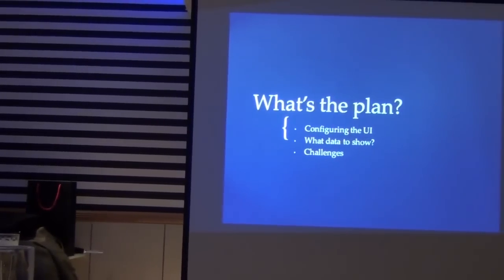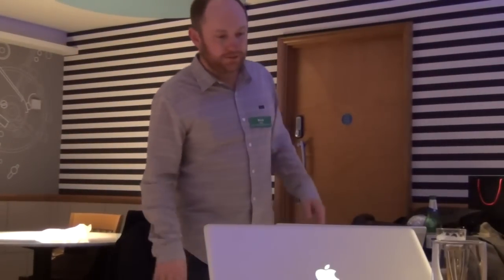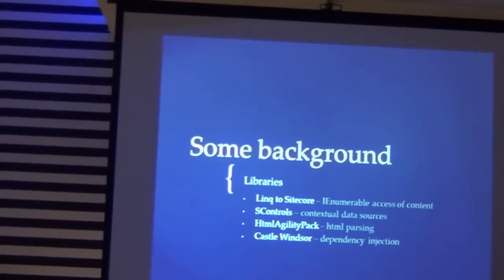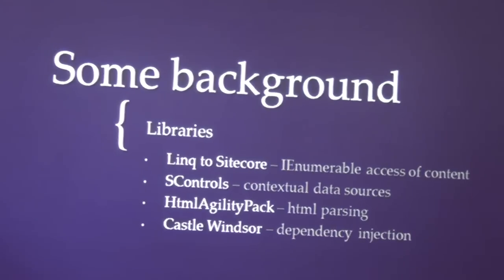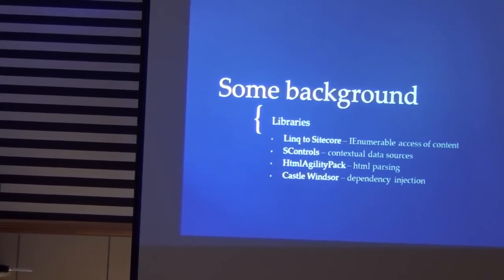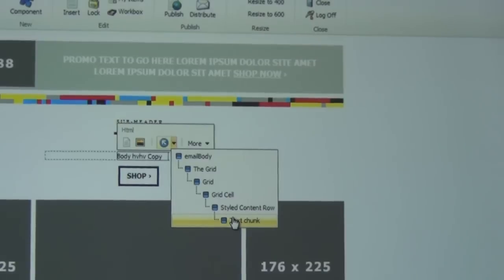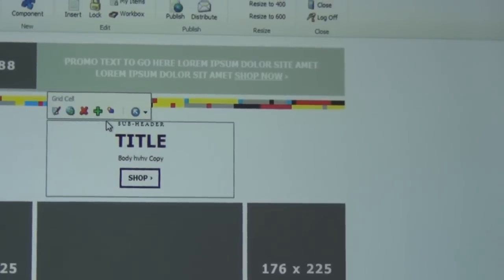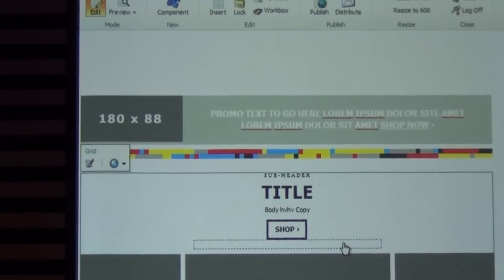Sitecore UK Tech User Group - Feb 2013: 'Taming the page editor' - Nick Hills, True Clarity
Nick Hills, Sitecore MVP and Senior Web Developer at True Clarity presents 'Taming the page editor' at the Sitecore UK Technical User Group - London meeting at Pizza Express, High Holborn on 6th February 2013.